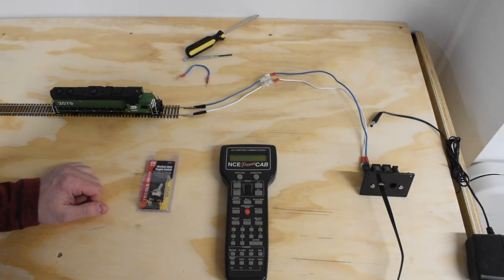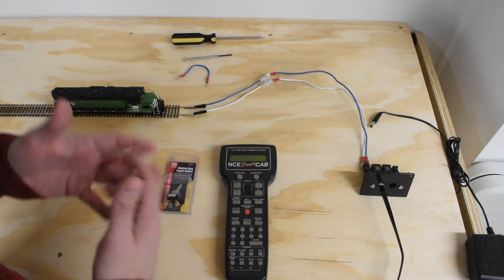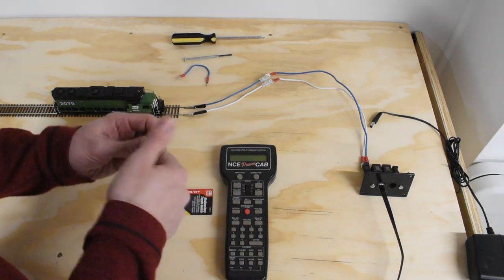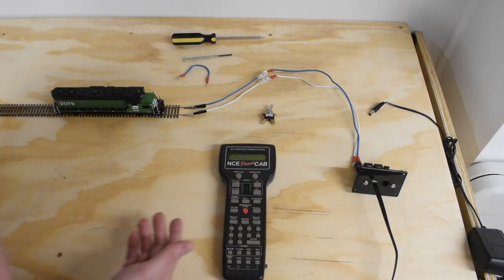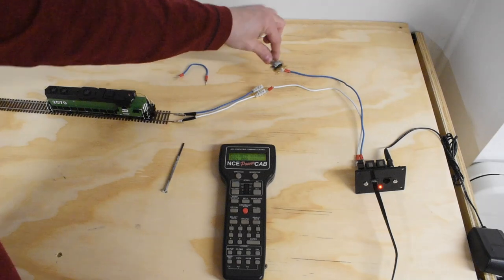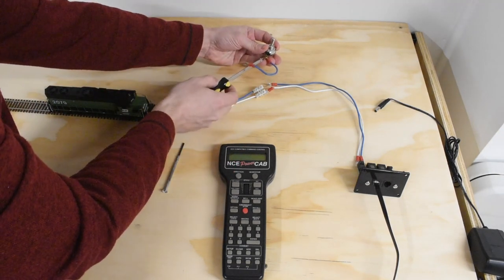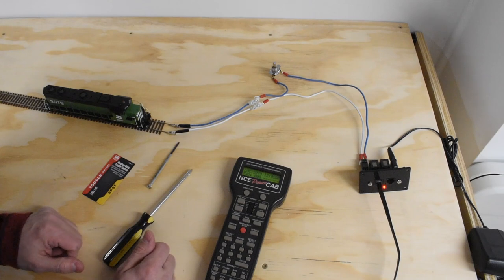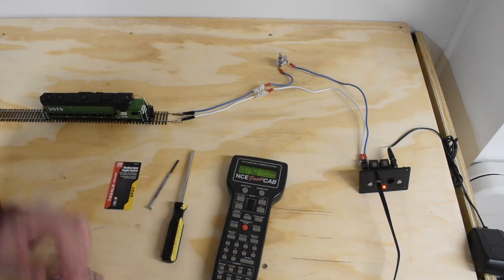Using a Switch To Turn Model Railroad Track Sections On/Off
This is a very basic introduction into how you can use a switch to turn sections of model railroad track on and off. In this video I demonstrate inserting a Single Pole Single Throw (SPST) switch between the power source and the piece of railroad track to turn on and off. I hope this helps others who have no idea where to start investigating on how to accomplish this sort of wiring setup. Given all that, this is only a starting point, there's a lot more to learn in model railroad wiring, and I'll be the first to admin I'm still on that journey myself!